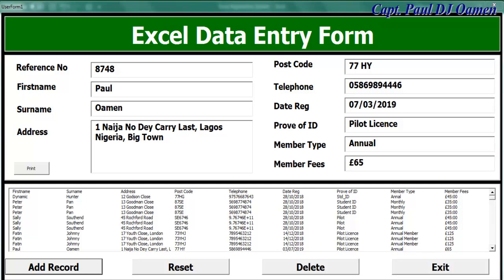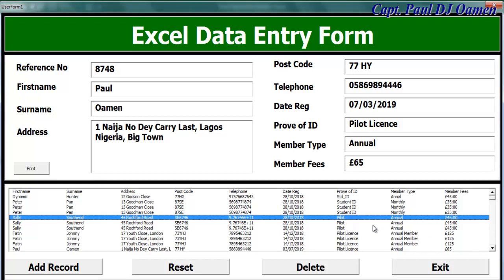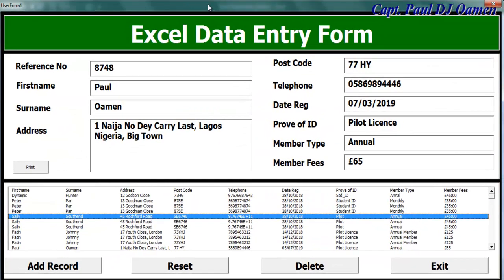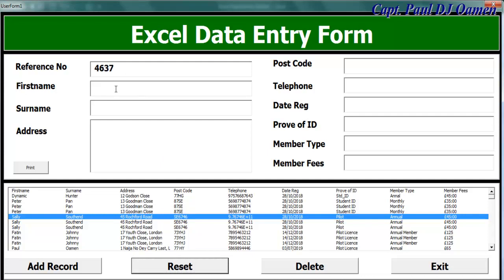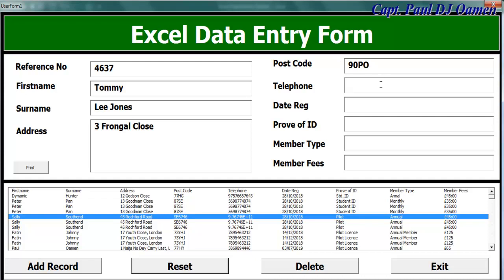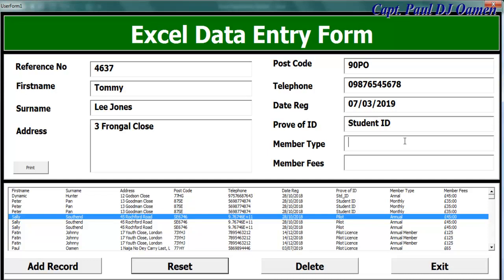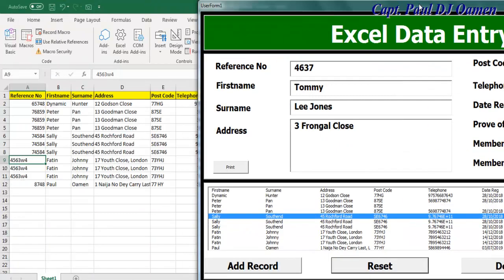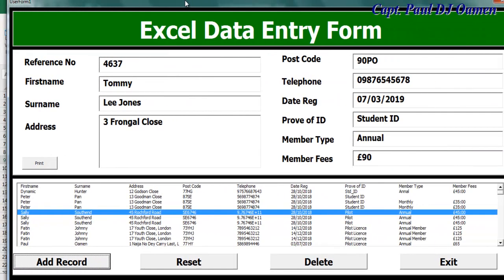Overview of How To Create An Excel Data Entry Form With A UserForm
See How To Create An Excel Student Record Data Entry Form With A UserForm - Full Tutorial, To Learn How To Print.